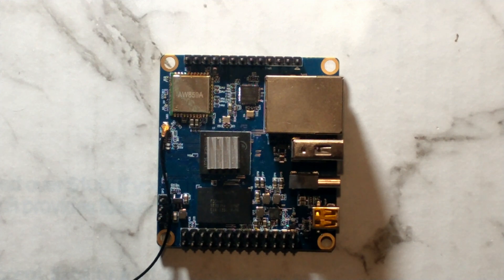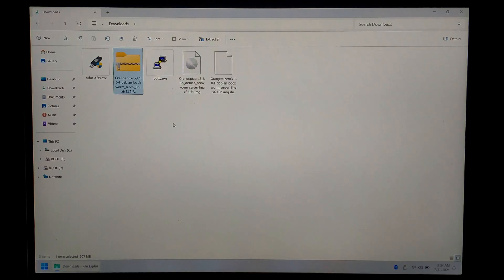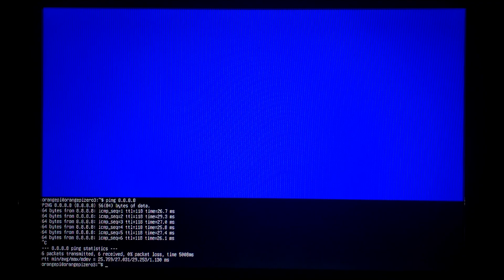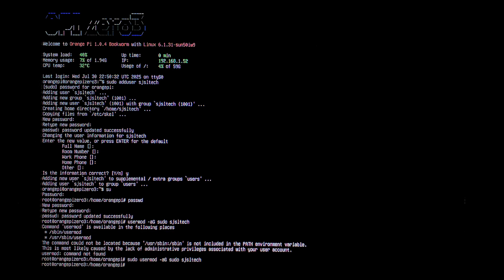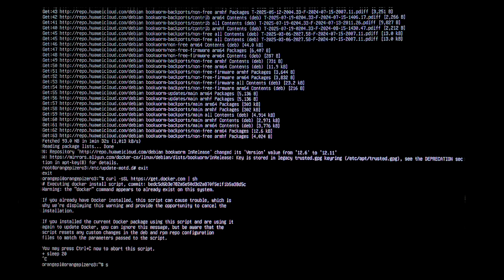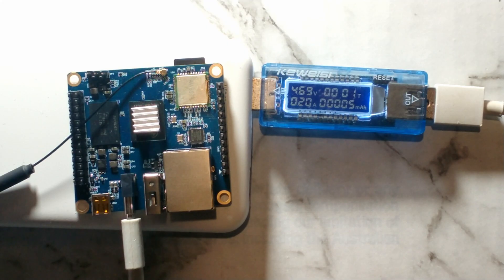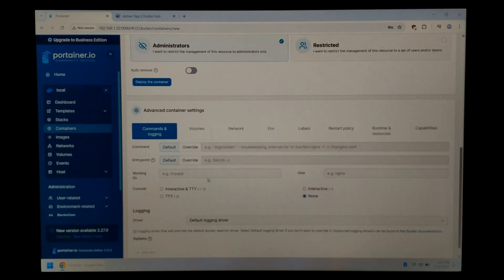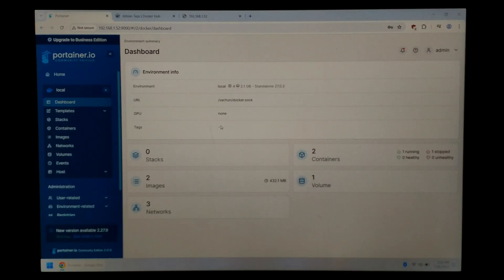Orange Pi Zero 3 [2Gb] - Full Headless Server Install Guide with Docker and Portainer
Today we turn our cheap Orange Pi Zero 3 (2Gb RAM Variant) into a low power dedicated headless server running Docker & Portainer!

0:00 Overview & Specs
0:59 Downloading & Creating SD
2:42 Connecting Everything
3:08 First Boot
3:20 Connecting to Wifi (Static IP)
4:38 Creating New User
4:58 Change Root Password & Add New User to Sudo
5:24 Message of the Day
6:23 Installing Docker & Portainer
8:41 Power Consumption Tests
9:22 Portainer Basics
12:23 Final Thoughts